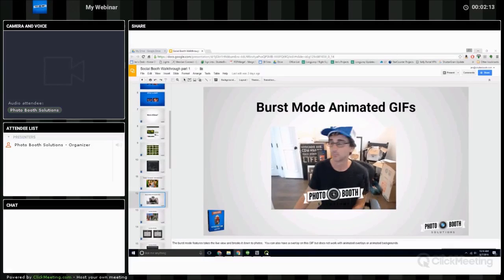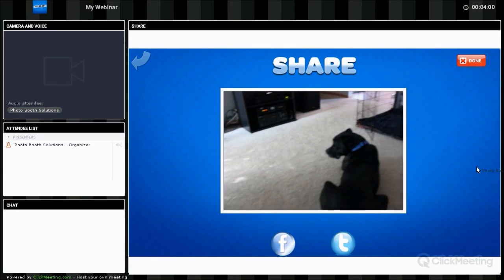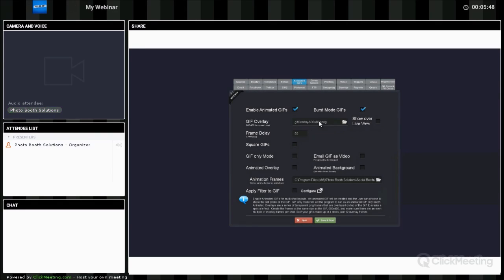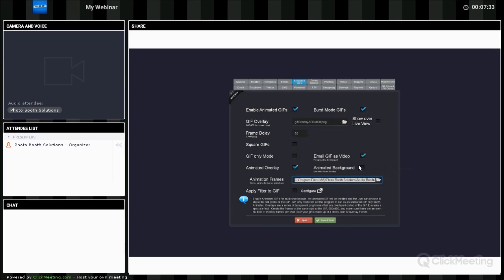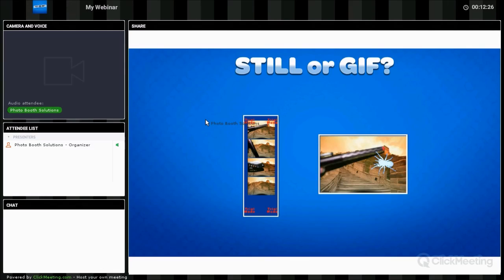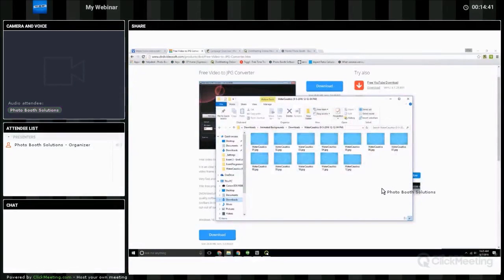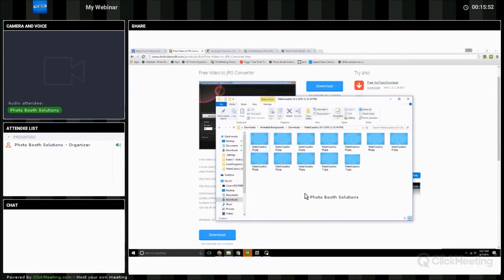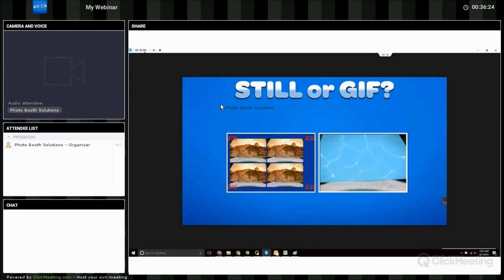Social Booth Animated GIF - Photo Booth Software Webinar Training September 5, 2016